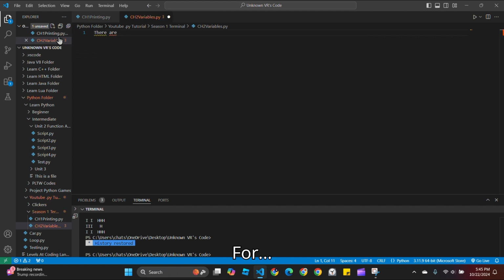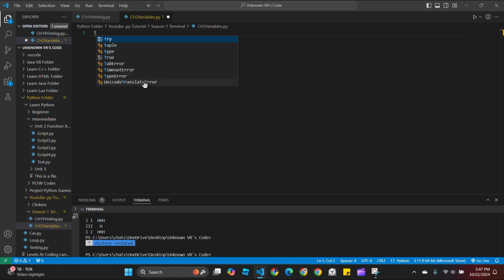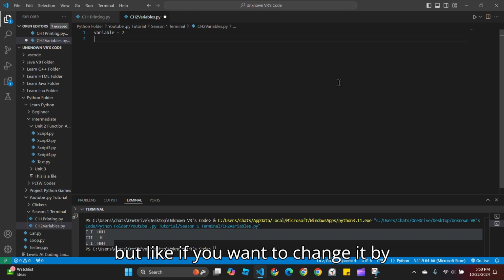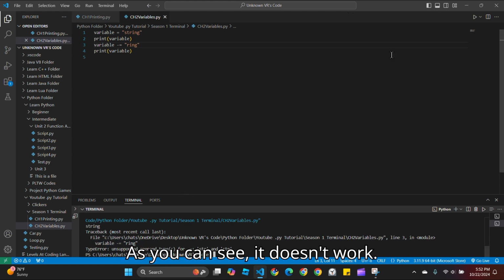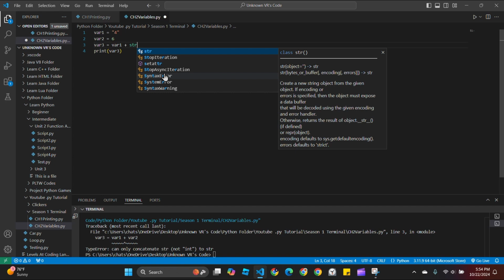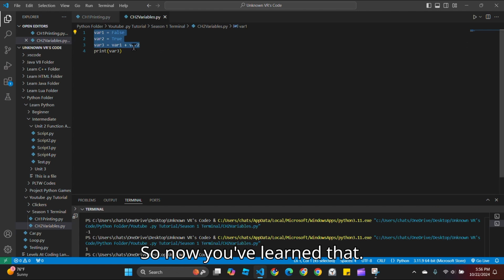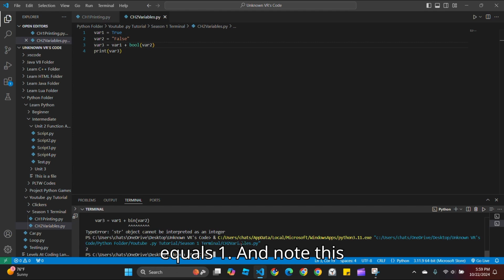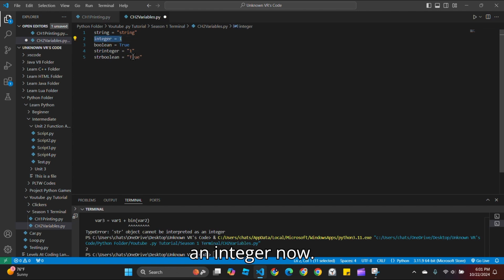Learn Python S1, Ch2: Variables